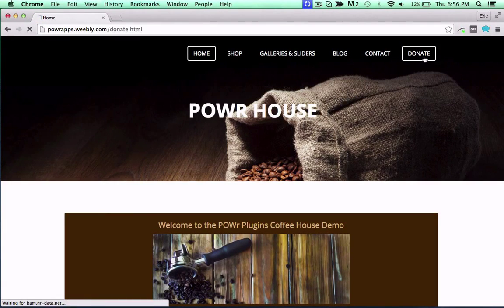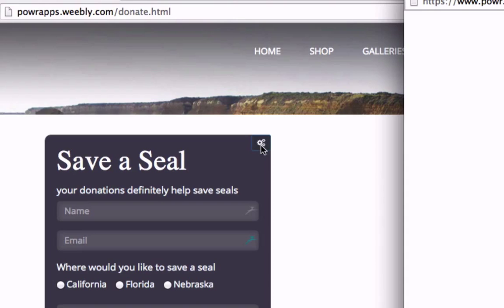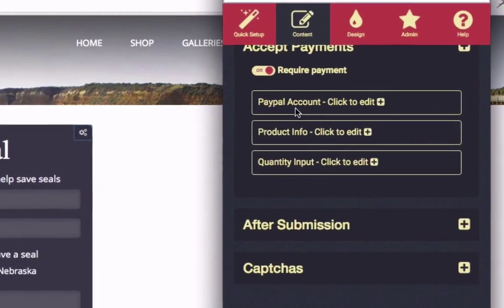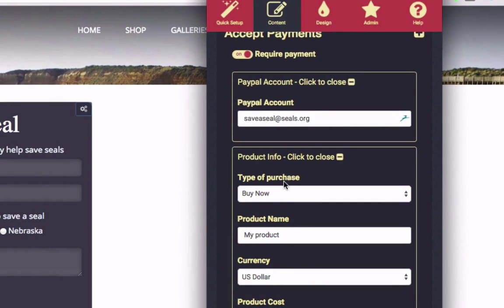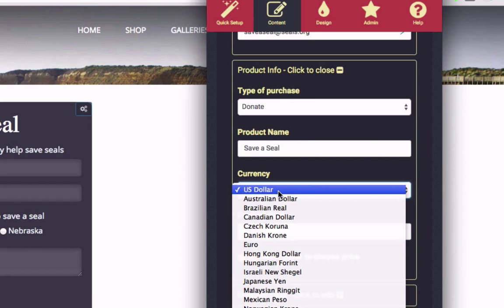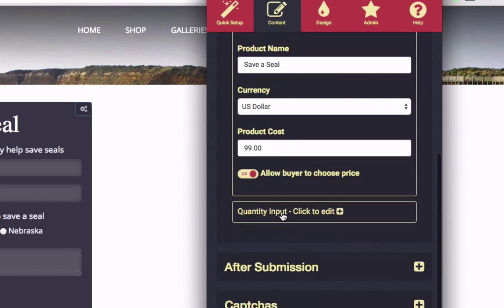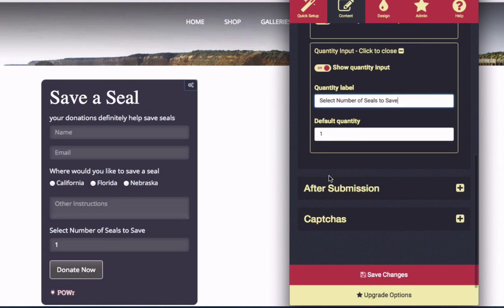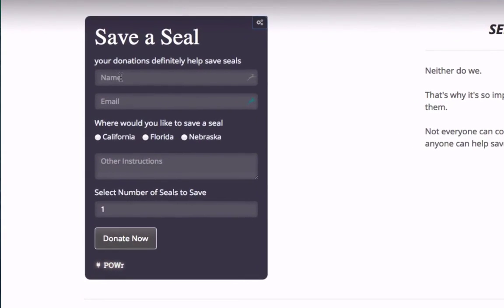Best FREE Custom Order Form for Website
Add dropdowns, checkboxes, radio buttons, text fields, and date pickers. Receive email alerts when orders are submitted, display custom 'thank you' message, and send order confirmations to your customers. Even set up recurring payments for subscriptions.

Fully-customizable on any site with adjustable colors, fonts, borders and backgrounds.  Edit right in your page with no coding or programming required.  Best of all, mobile-responsive design means your feed will look great on any phone, tablet, or computer.